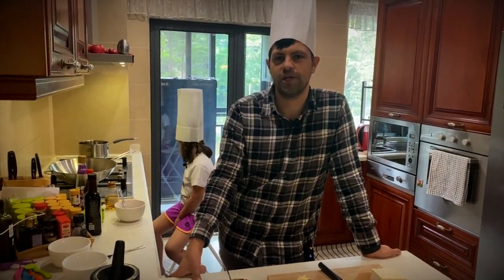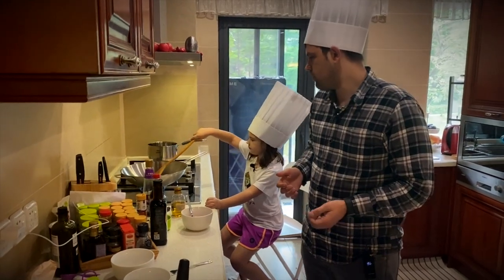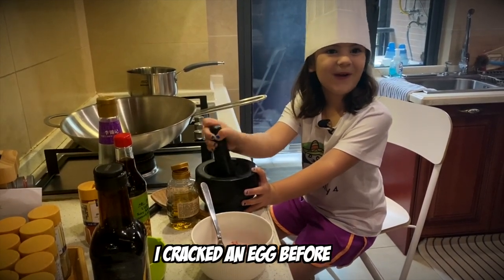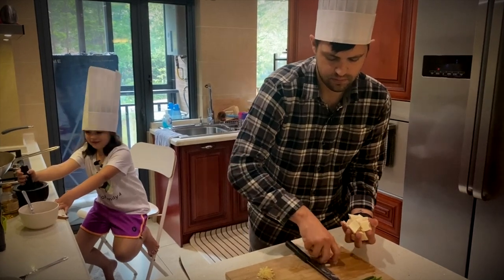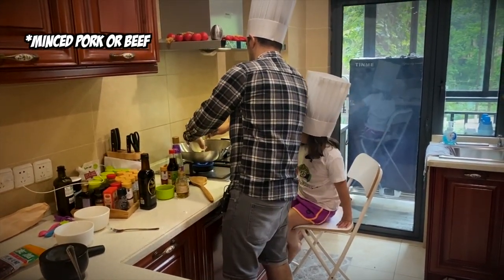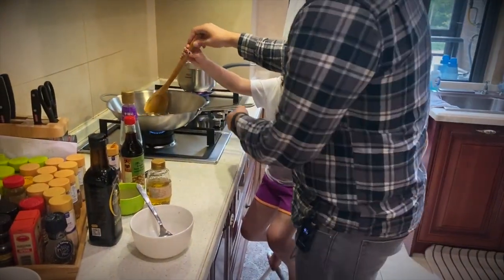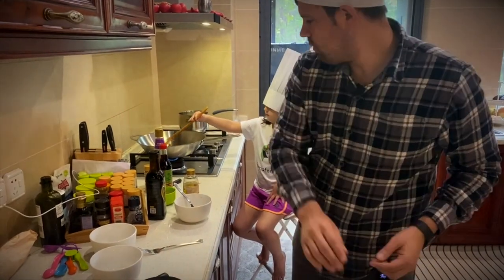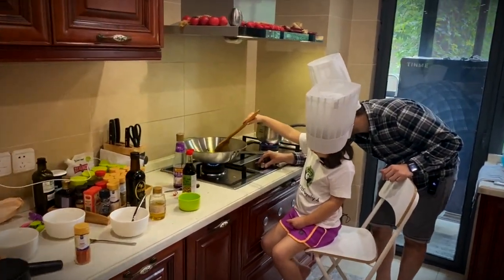We Attempt Making Mapo Tofu! 麻婆豆腐 | VLOG41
Today David and Aubree are in the kitchen and make an attempt at recreating a dish we had on a trip to Chengdu. Mapo tofu is a popular dish in Sichuan Cuisine and it turned out delicious!

FPV Drone